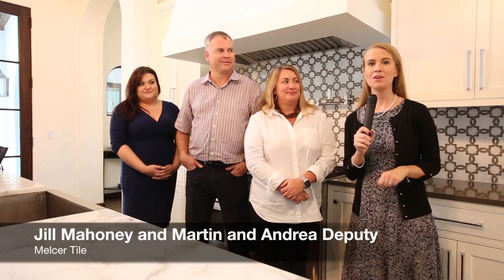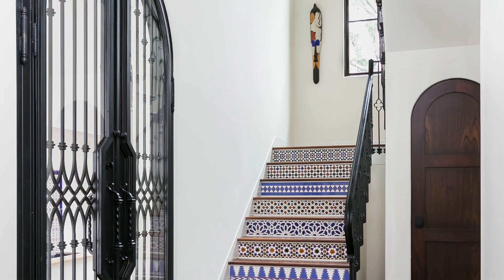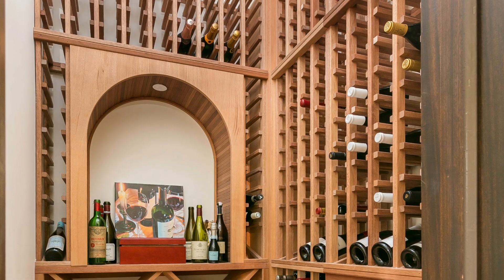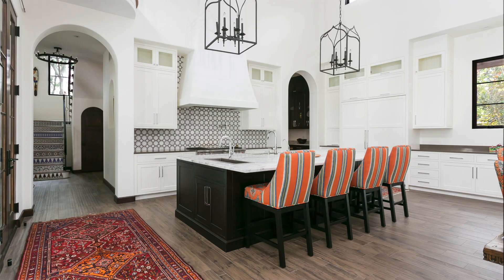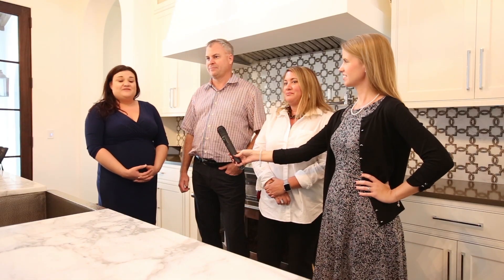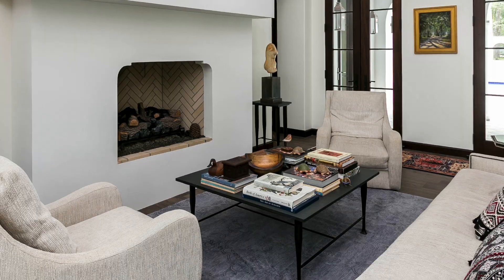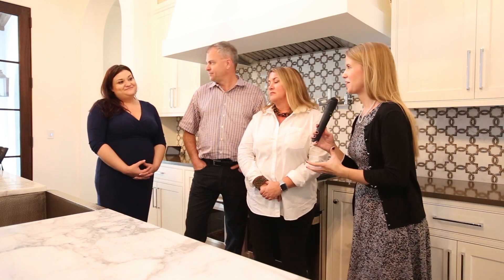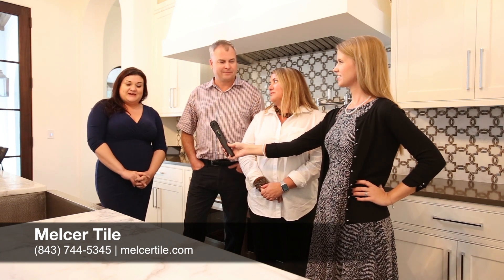Melcer Tile 2018